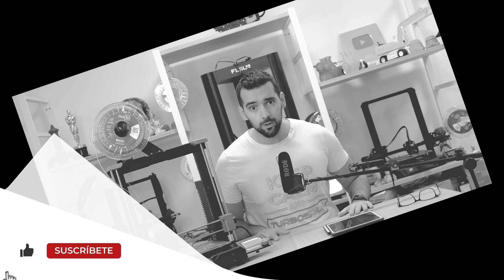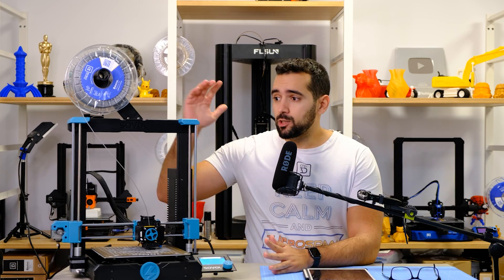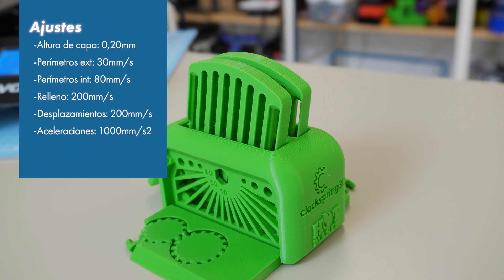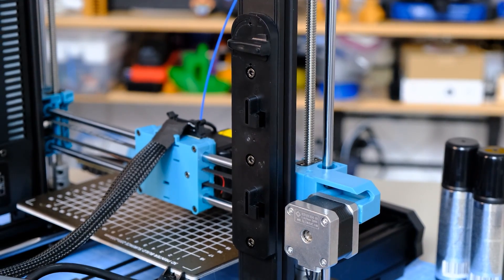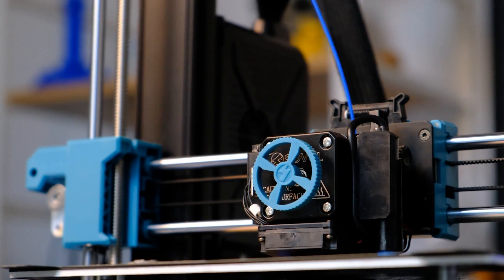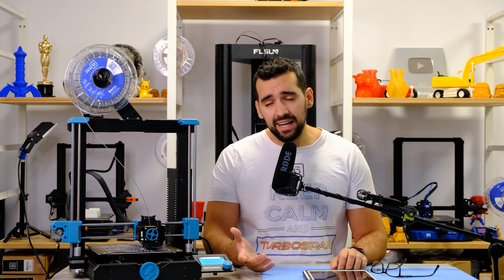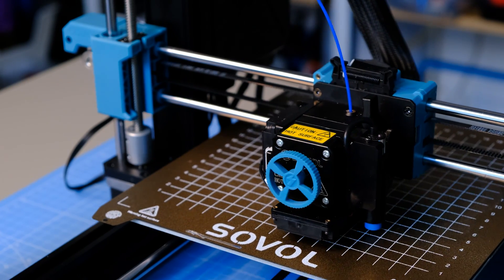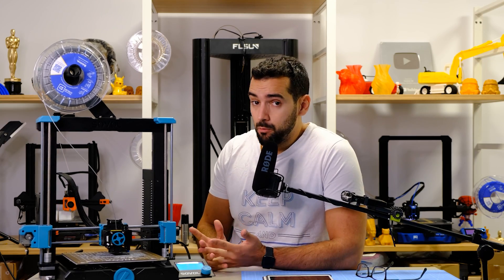❤️✨Cuando la PRUSA MK3S+ Y la ENDER 3 S1 tuvieron UNA NOCHE DE AMOR✨❤️ Impresora 3D SOVOL SV06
✅▶️Descubre esta Impresora3D TAN PECULIAR🔝
❤️👇TODA la info AQUÍ

Y por cierto, si quieres aprender a TODO sobre Impresión 3D en resina,
🔽¡APÚNTATE A LA ACADEMIA ONLINE!🔽

ABRIZOOOOOOOOOOOOOOOOOOOOOOOOOOOOOOOOS!!